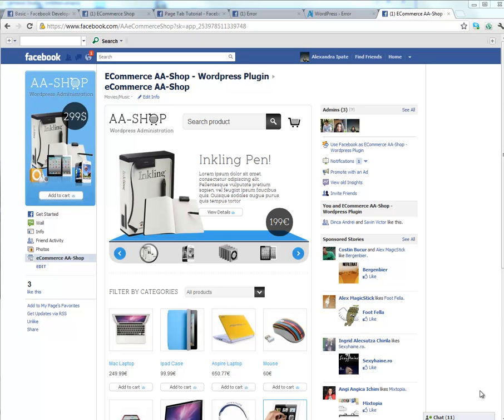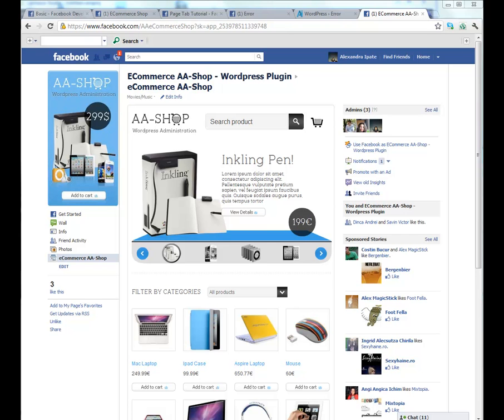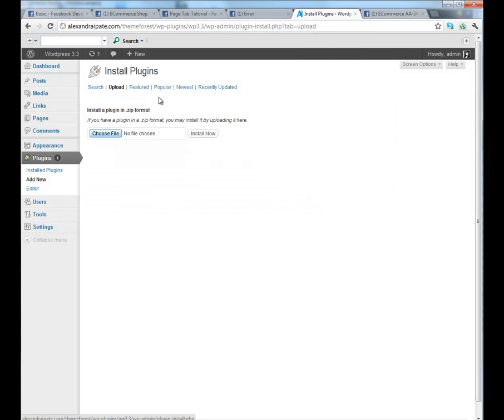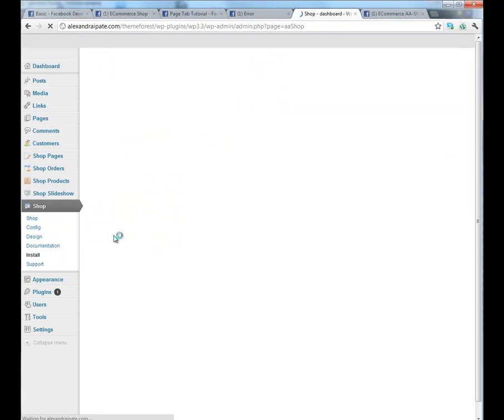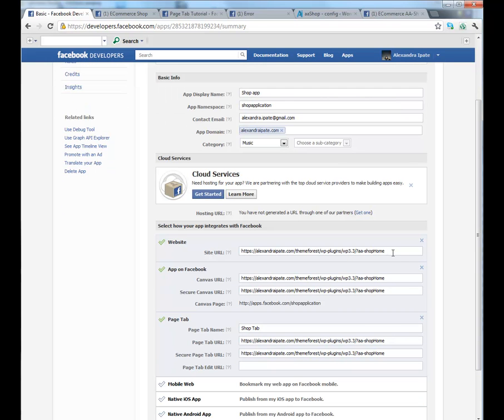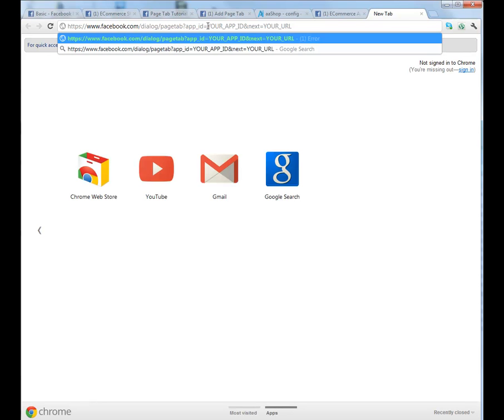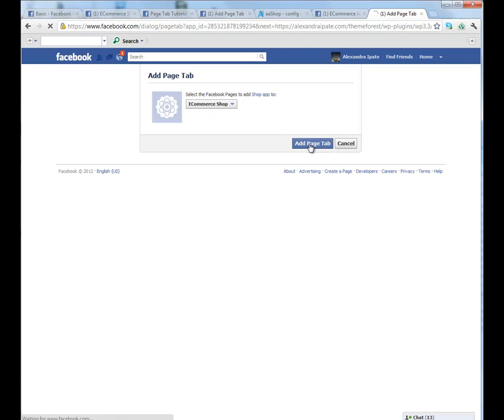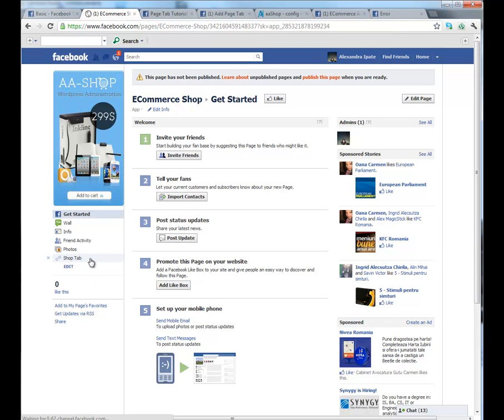Facebook eCommerce Shop - Presentation, Install, Configurate, Application Step 2